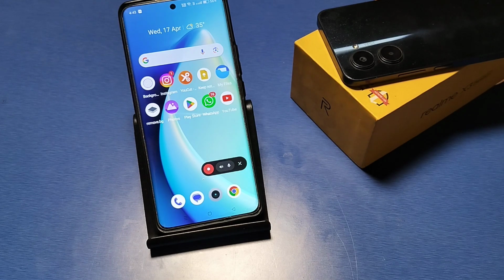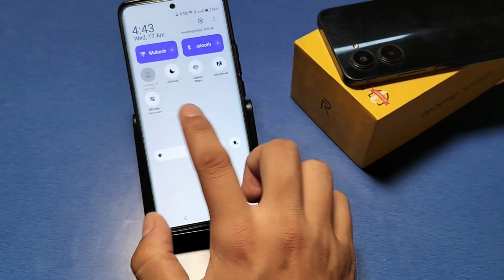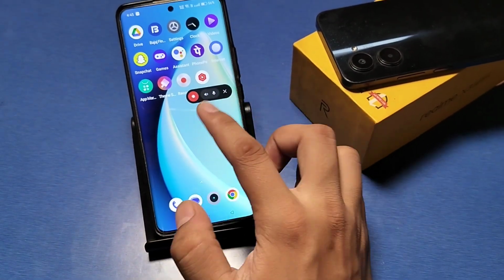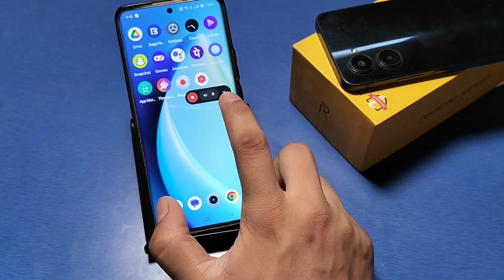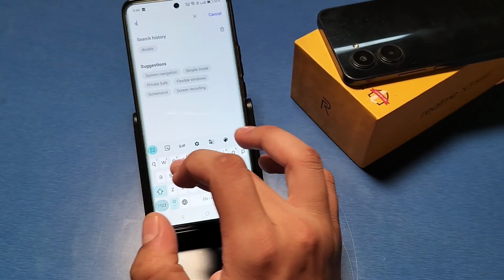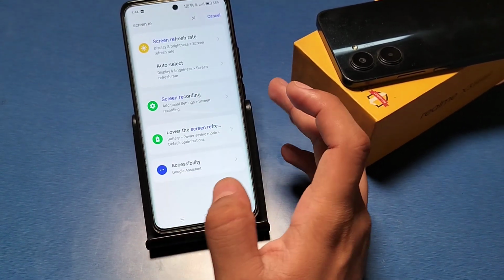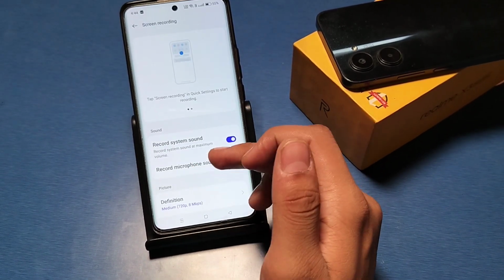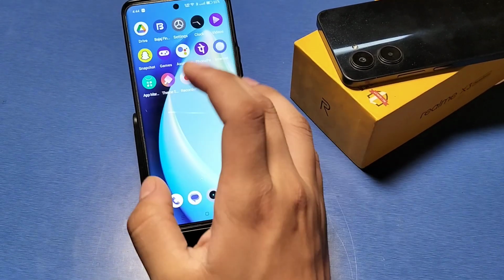How to on/off screen record in realme P1 5G, realme P1 Pro 5G screen recording settings enable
how to screen record in realme P1 5G, realme P1 Pro 5G screen recording settings enable,
how to enable screen record in realme 11 5g,